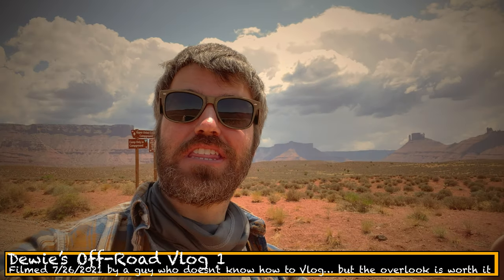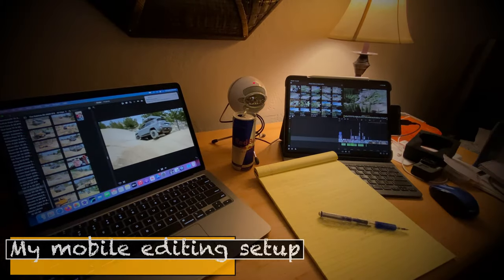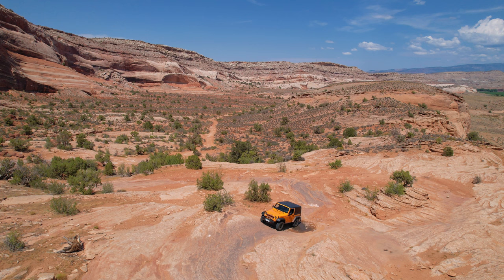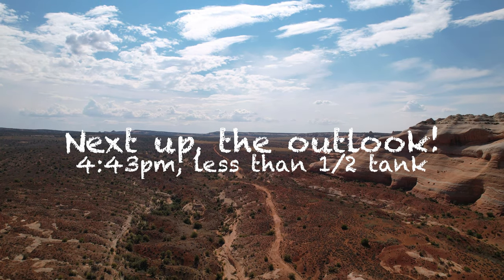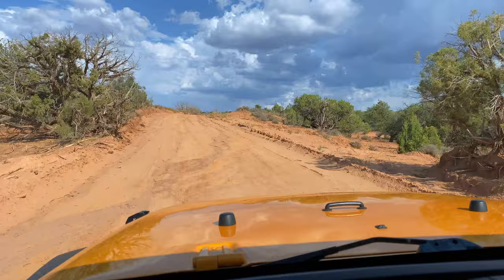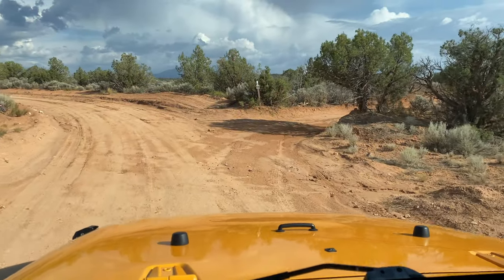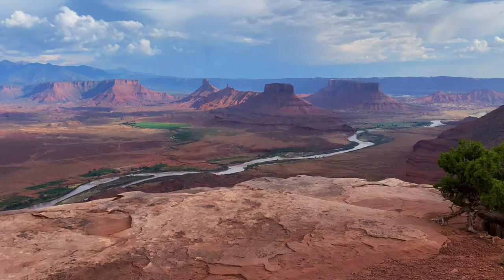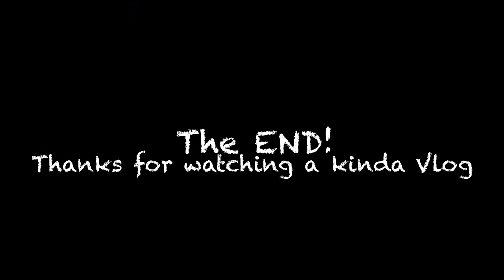Dome Plateau Overlook - Better views than Top of the World? (Off-road Vlog 1)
Dome Plateau is an underrated yet awesome trail near Top of the World. This is an off-road Vlog, but completes our Dome Plateau Trail Guide (already published with all typical trail guide info). Is the scenic overlook at Dome Plateau better than the scenic overlook at Top of the World? Has Dome Plateau gotten harder since the trail guide was filmed? Can Dewie Jones make a successful vlog when he doesn’t know how to vlog? We attempt to find out these answers and we actually get to the overlook this time!

Channel Info:
Our goal is to make useful offroad trail guides and videos using both funtreks and trailsoffroad combined with actual experience on the trail to confirm the information as trails can change. We try to make these video with all kinds of vehicles in mind so you most certainly do not need a lifted Jeep Wrangler Rubicon to do many of these trails. We are also working on making them more entertaining and I'm learning more as I go. Oh yeah, my name is Dewie Jones and I’m the reluctant host, videographer, and video editor for the channel. I’ve daily driven a wrangler my entire driving life starting with a 1997 TJ and now I’m in a nine year old 2012 JK. I like the challenge of driving a stock wrangler on tough trails. My buds are not new to wheeling either, but for their own specific reasons, now wheel aggressive SUV based off-roaders like KL Cherokees, 4Runners, Land Cruisers, VW Touregs, and Renegades. We decided Colorado Mallcrawlers was a funny name so that's how we got here.

Your feedback helps me, so let me know if you can help me improve these. Share them with your nervous wheeling buddies (the Facebook groups never let me... self promotion apparently) so they can know that they can do the trail.